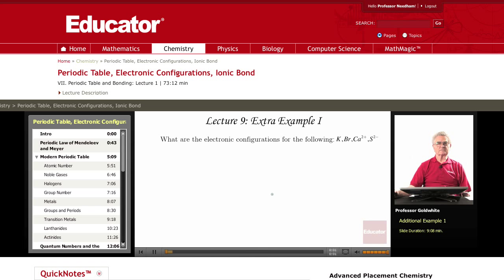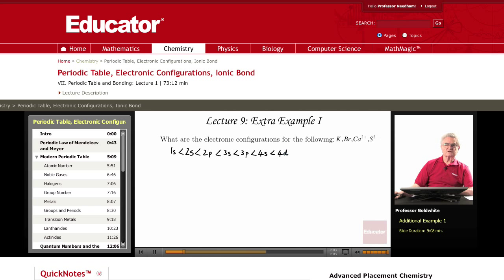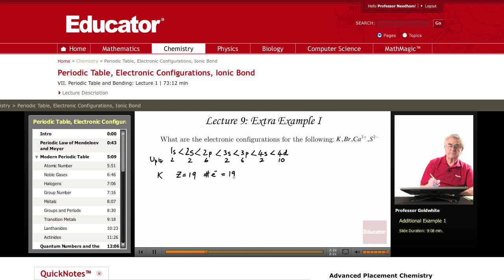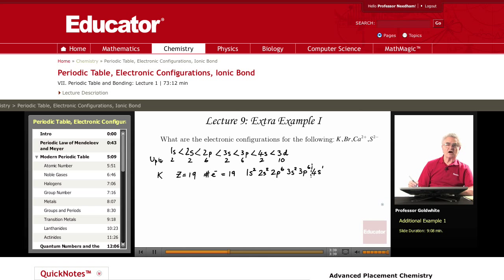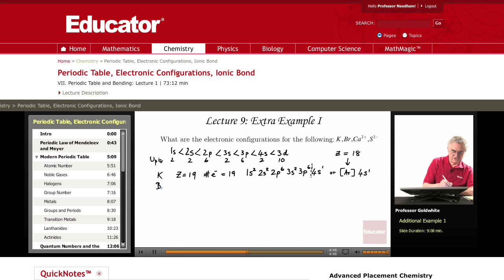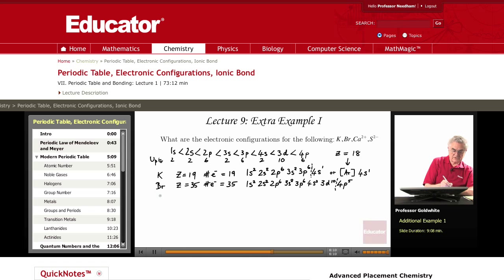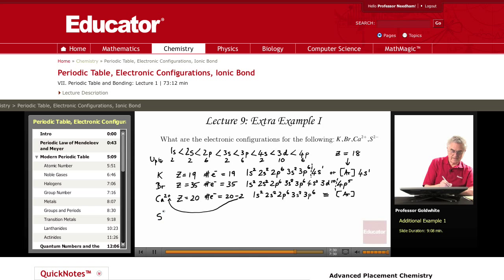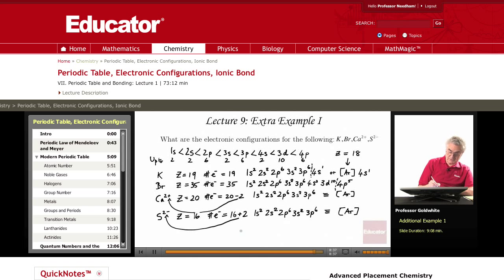"Electron Configurations" | Chemistry with Educator.com